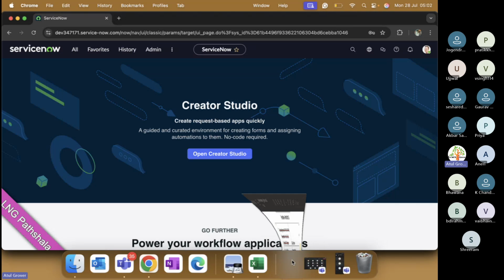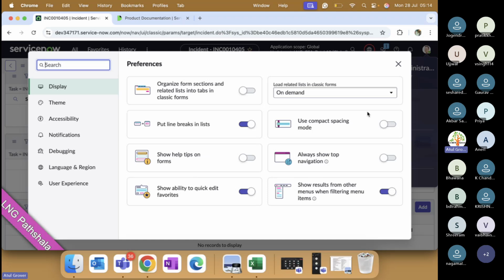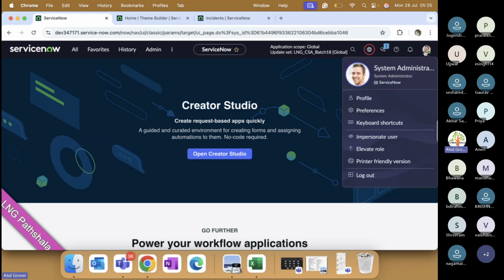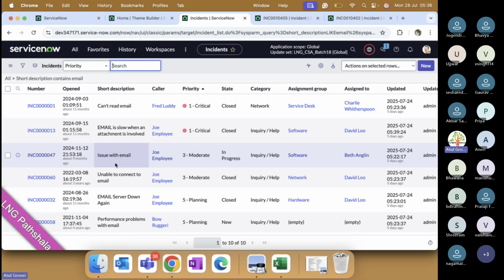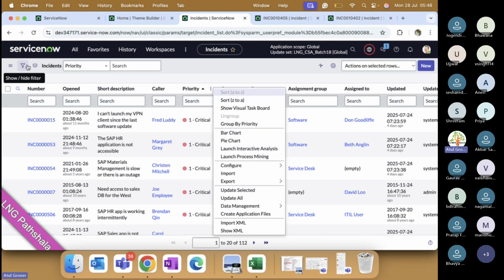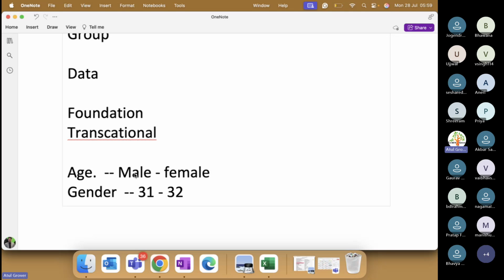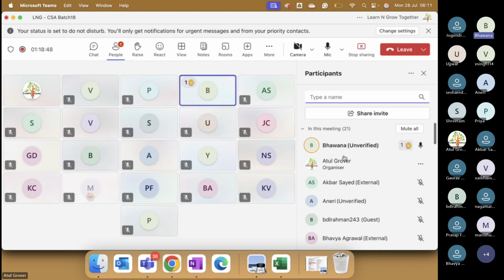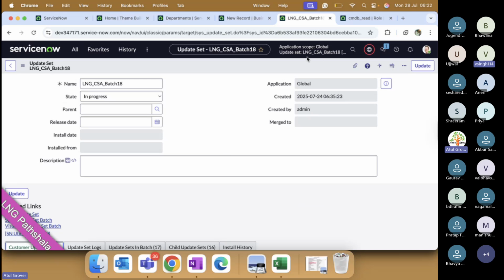CSA Admin Batch18 | Day 6 | Preferences - List View - Data Foundation - Transactional - Home work